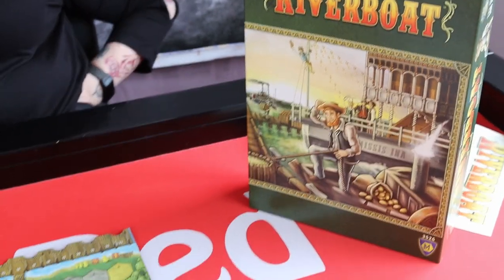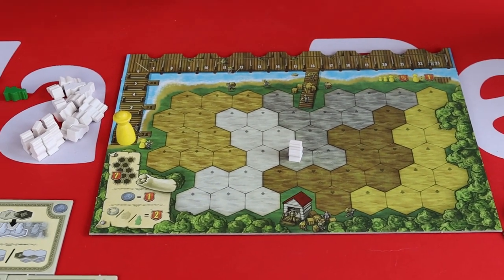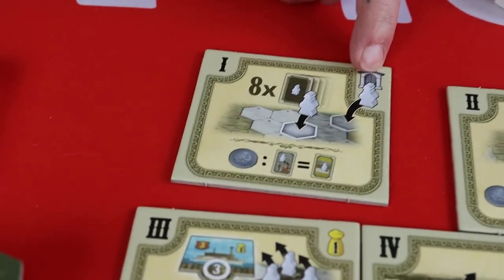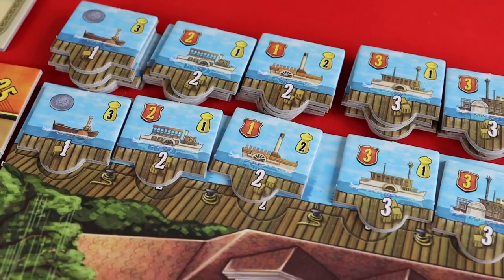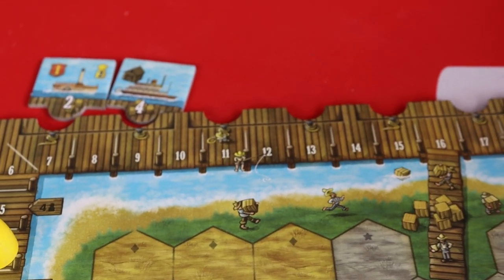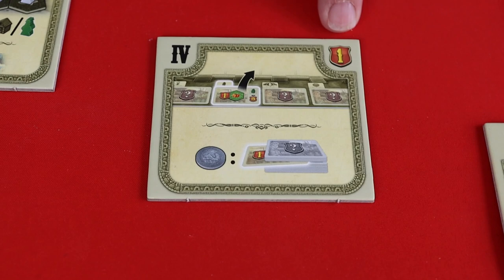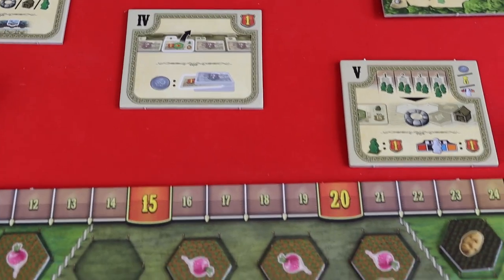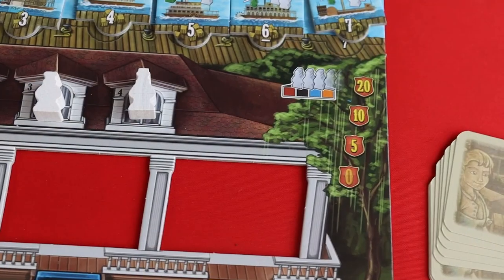Riverboat - Ten Minute Teach - I Play Red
Kat